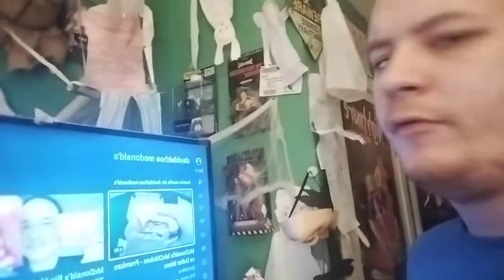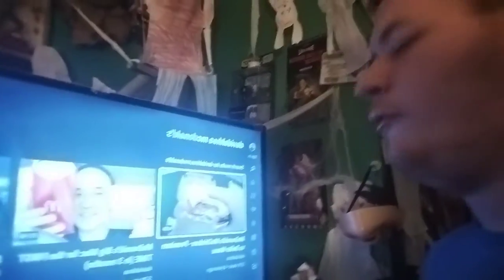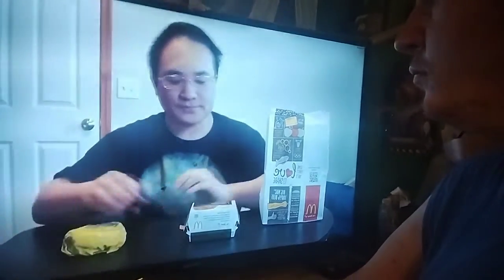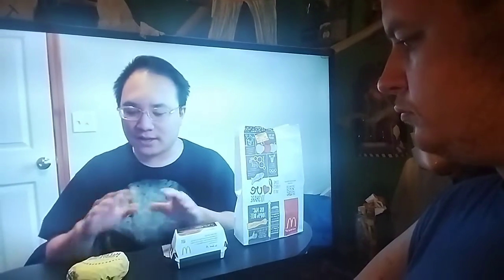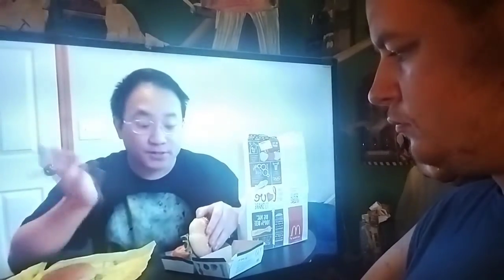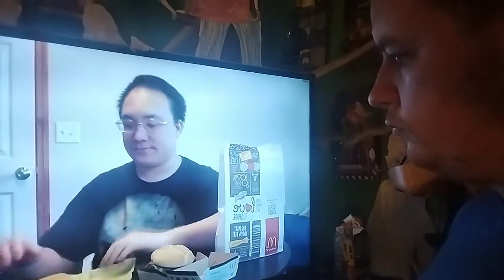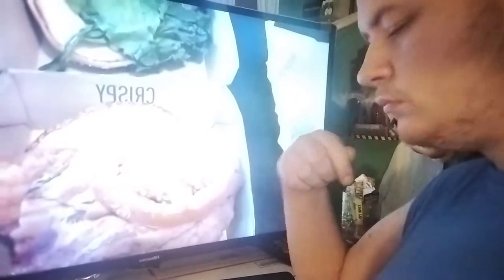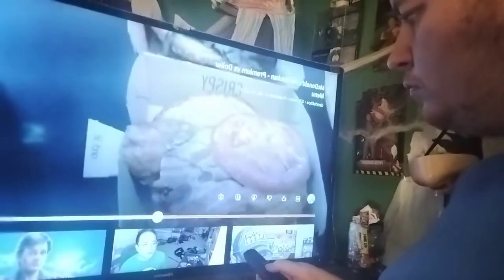reaction - McChicken vs dollar menu